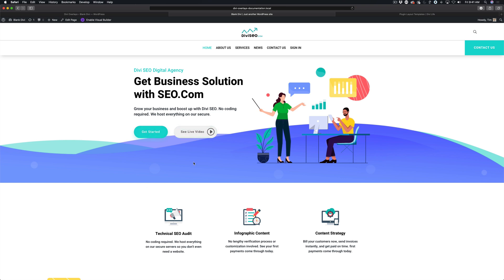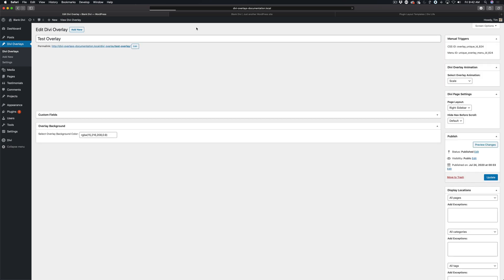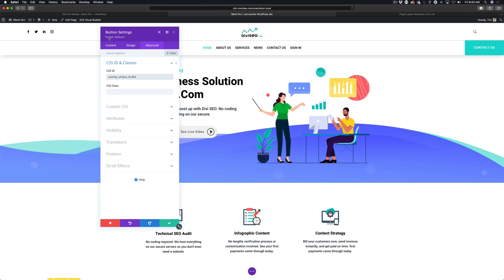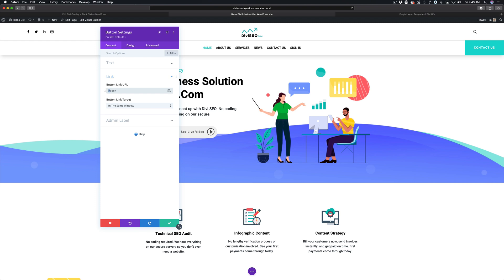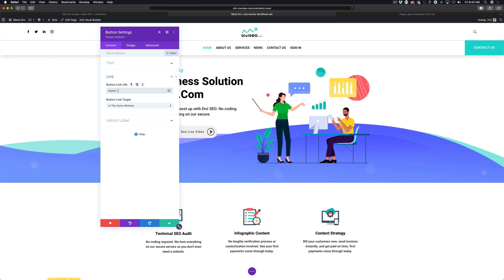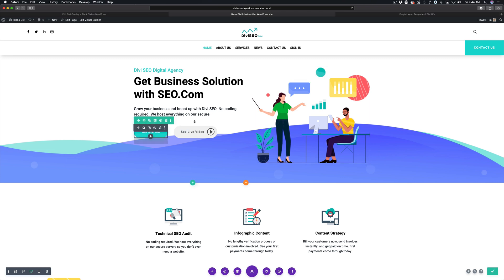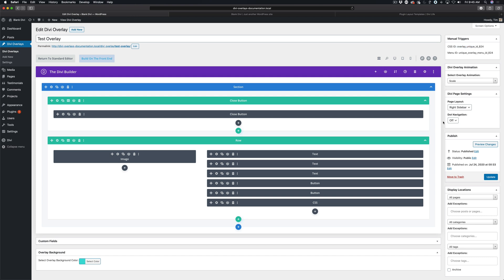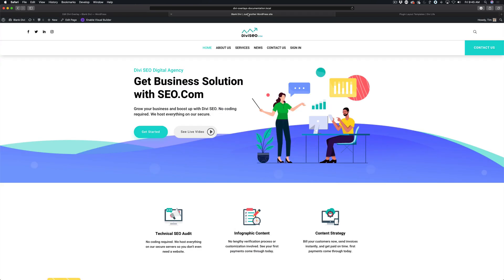How to Trigger a Divi Popup or Overlay on click from a Divi Button Module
In this tutorial, we show you how to set click triggers on Divi buttons with the Divi Overlays Popup plugin from Divi Life.